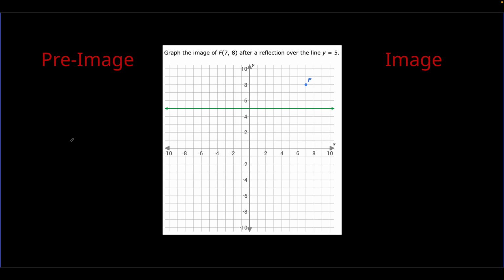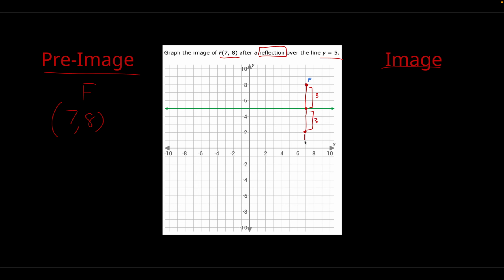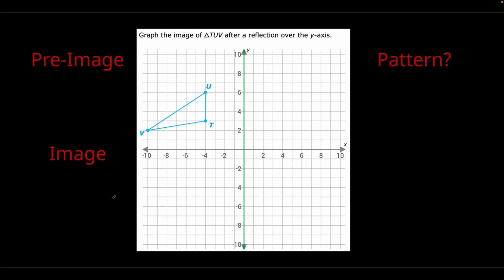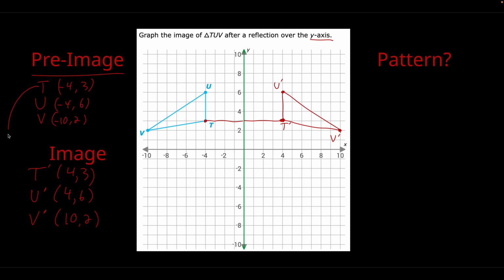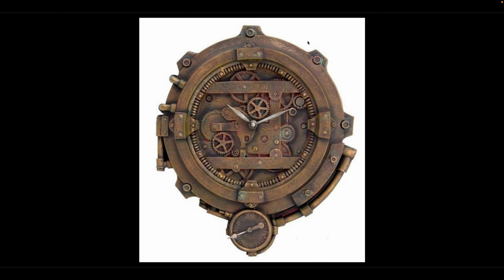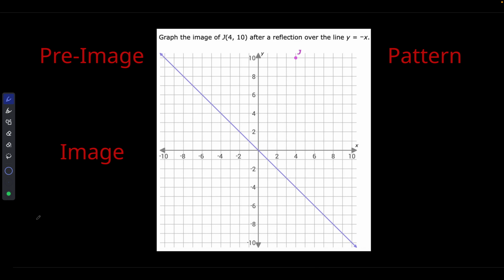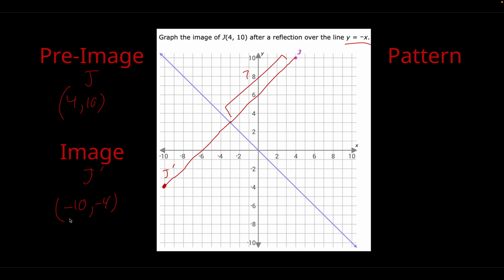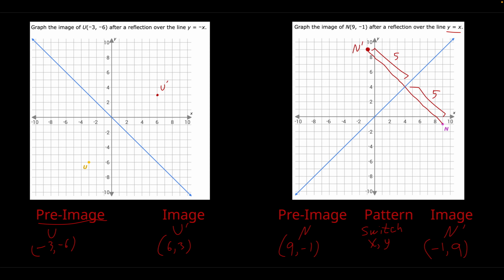Reflections in Geometry (Normal Version)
IXL Title: Reflections: graph the image
IXL Shortcut: 5Z3

Description: How to graph reflections (transformation) on the coordinate plane including over the x-axis, y-axis, and specific lines.